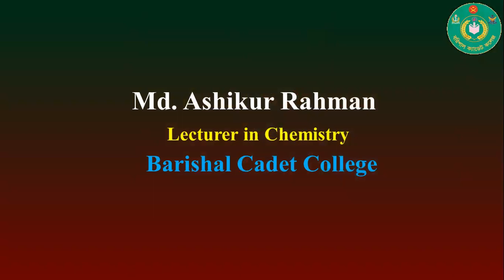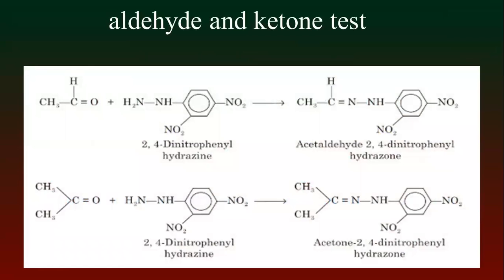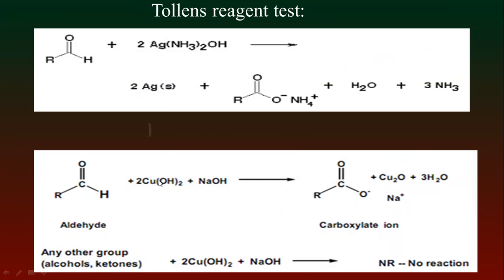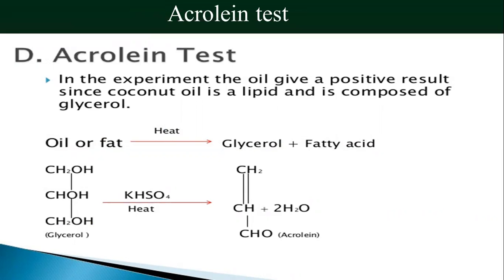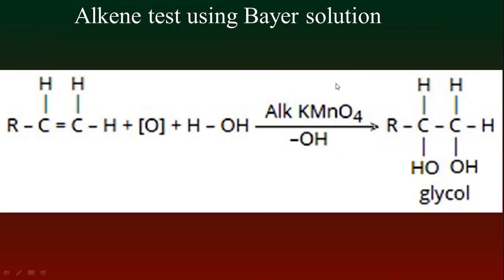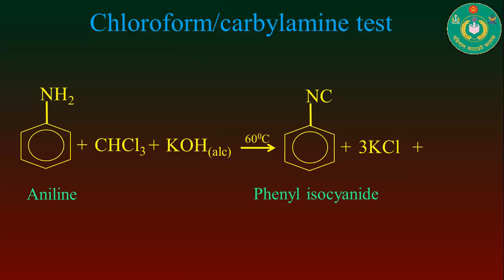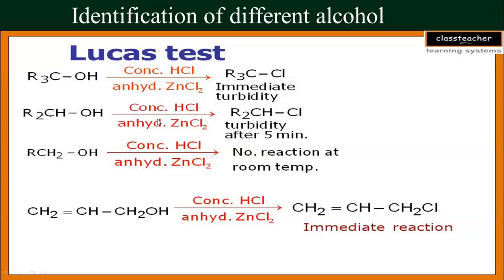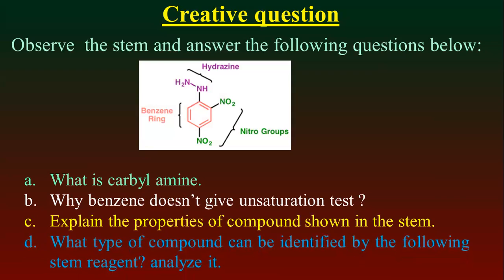XII chemistry Miscellaneous questions AR